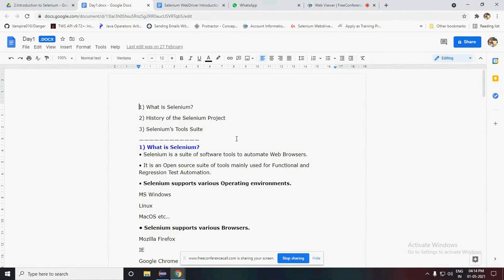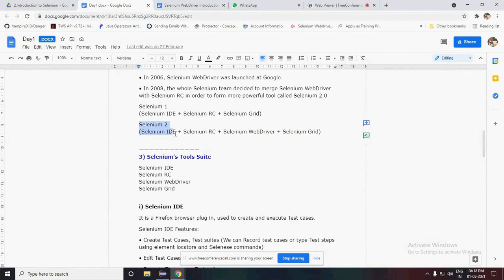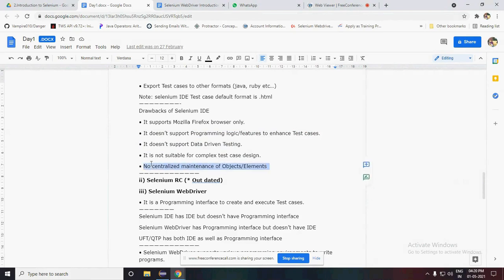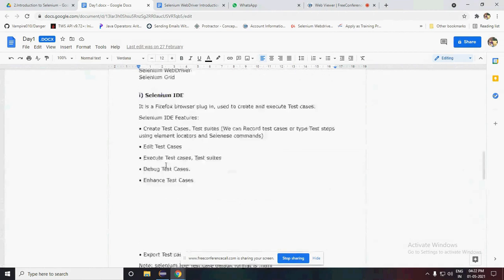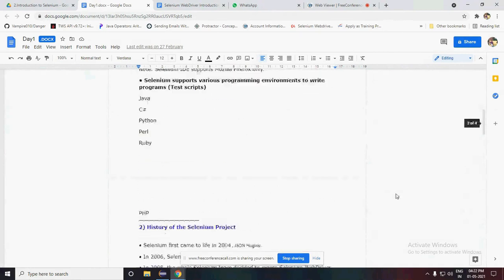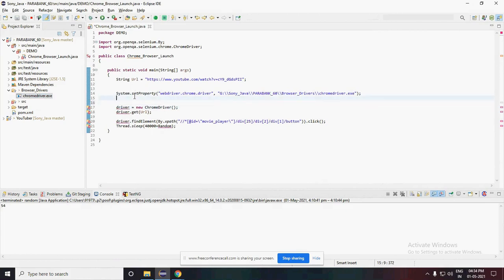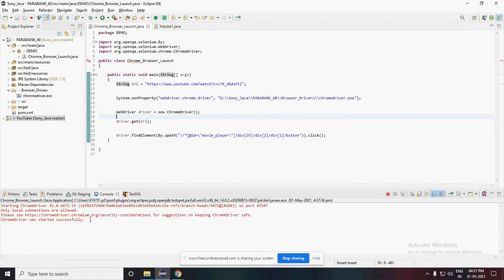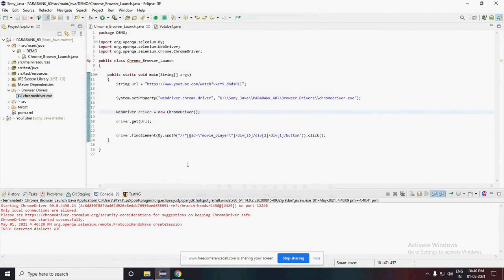What is Selenium? | Selenium WebDriver | Selenium Grid | Selenium IDE | Selenium: A History | Why ?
In This Article
What is Selenium?
Selenium WebDriver
Selenium Grid
Selenium IDE
Selenium: A History
Why do I need Selenium Automation Testing?
How Selenium Testing Boosts Agile Development
How Selenium Testing is Integral to Continuous Integration/Delivery (CI/CD)
What Types of Testing can be Automated with Selenium?
Who Uses Selenium?
Which Browsers can I run Selenium Tests on?